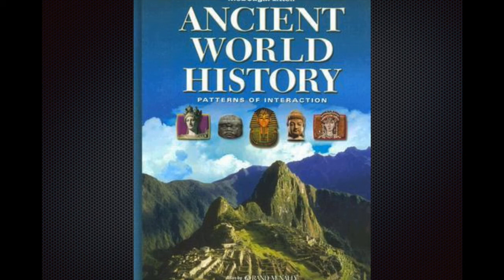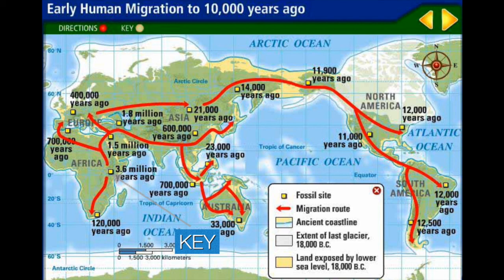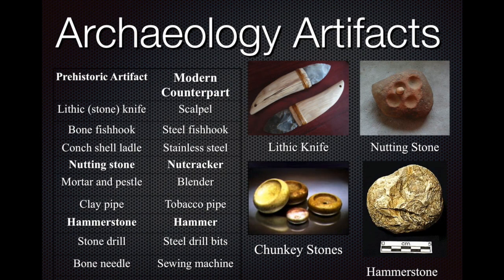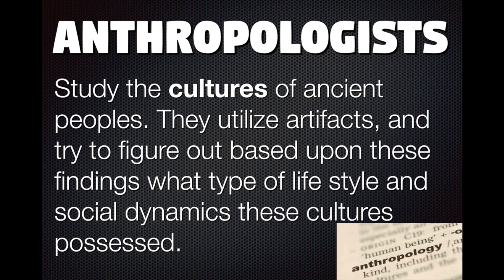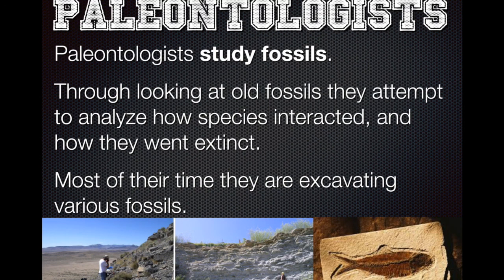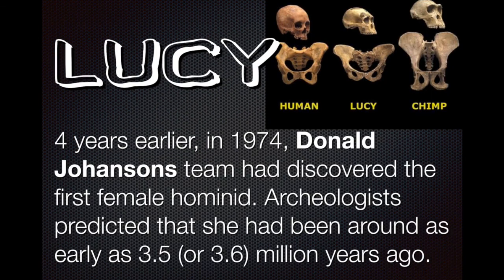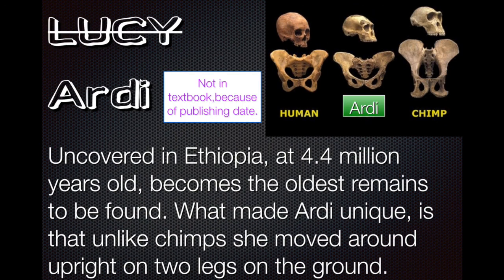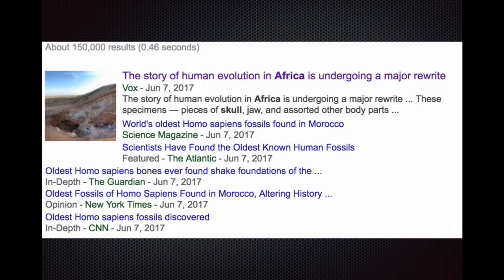Harris Global Studies 9 Ch 1 Section 1A "Human Origins in Africa" (KISJ)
What is prehistory?

Early human migration shows that the earliest ancestors come from Eastern Africa. HOWEVER, with new discoveries as recent as the summer of 2017, new theories are emerging that the earliest ancestors come from North-west Africa.

Archaeologists, learn about the earliest people through excavating their earliest settlements. They look at ARTIFACTS.

Many of the prehistoric artifacts still exist today but in an evolved form. For example, the hammerstone has become a hammer, the bone fish hook a steel fish hook, and the lithic knife a scalpel.

Deduction is a key skill set when one is analyzing ancient artifacts.

Anthropoligists focus on studying the culture of people.

Paleontologist (ROSS!) study fossils.

For decades the earliest hominid was thought to be LUCY, however, this has changed recently with the discovery of Ardi (Over 4 million years in age).